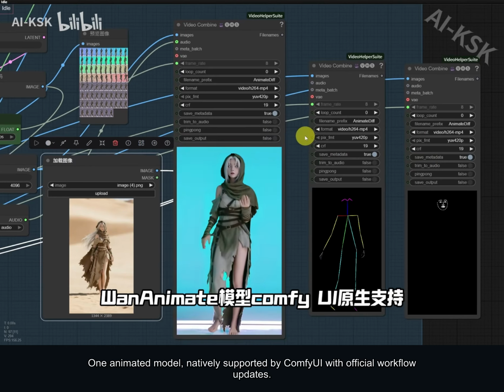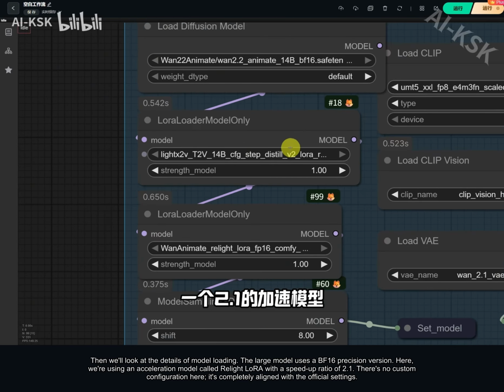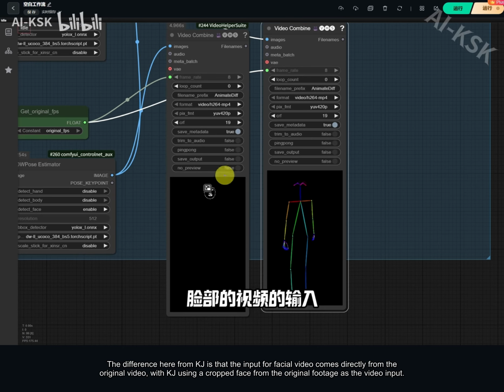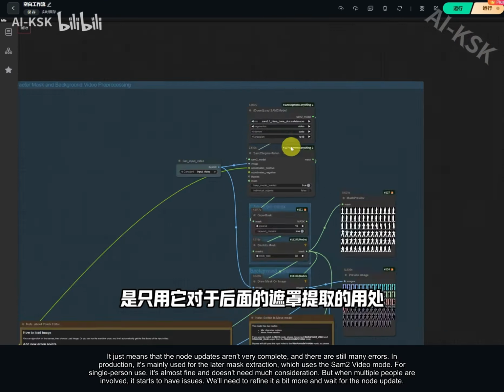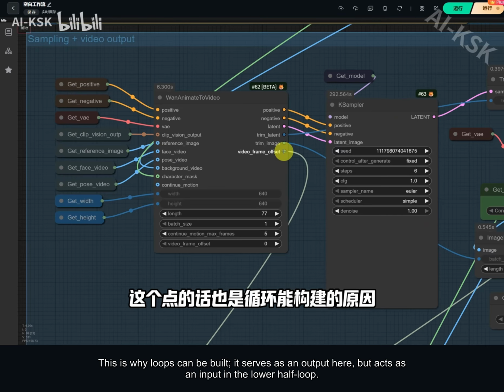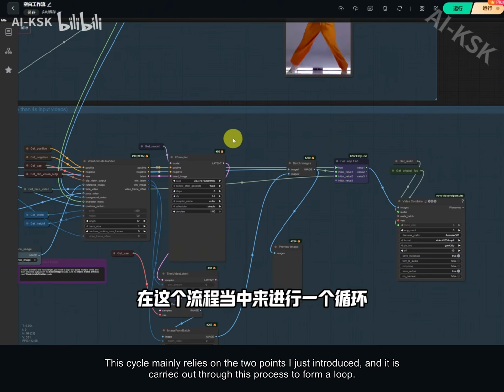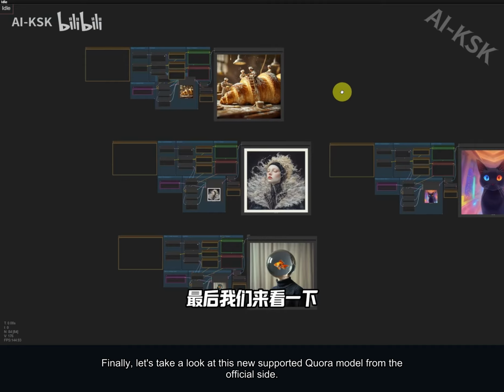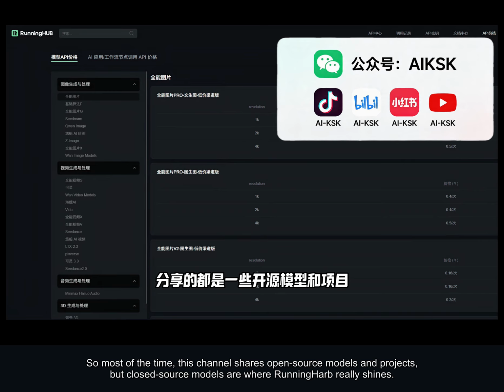WAN-Animate Official Workflow: Multi-Character Swaps with Infinite Loops & Chroma Support